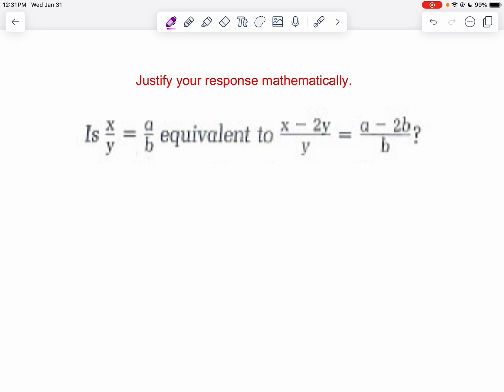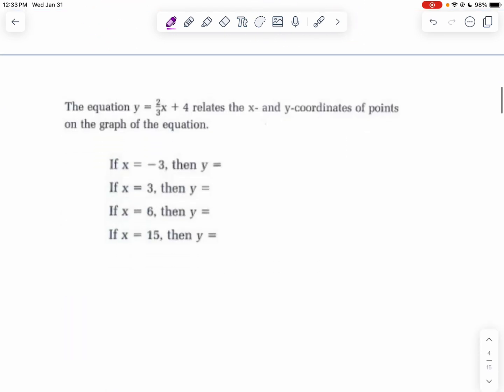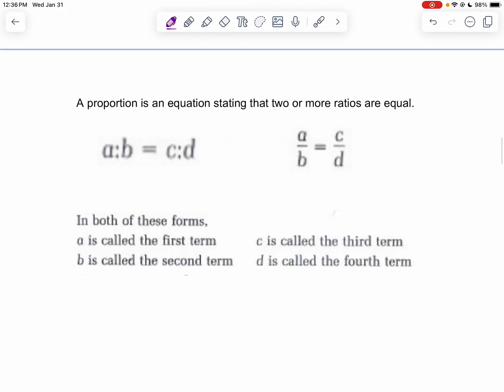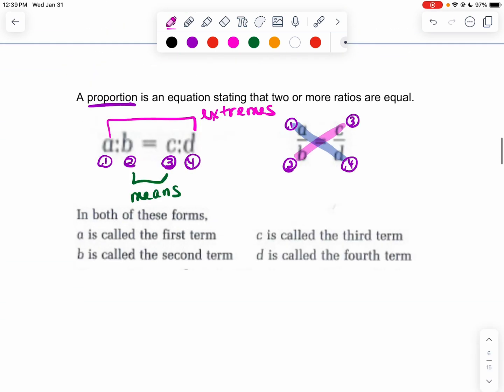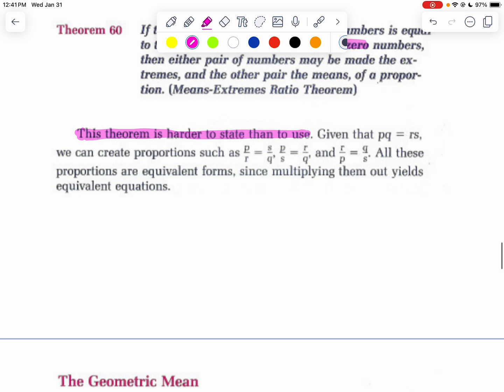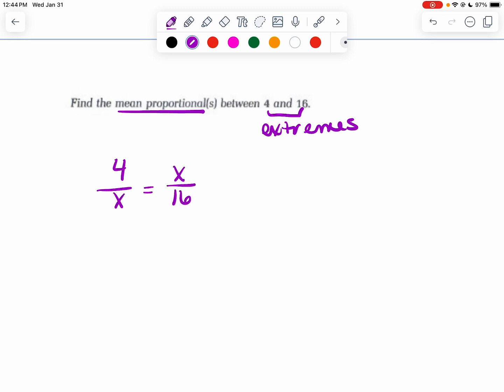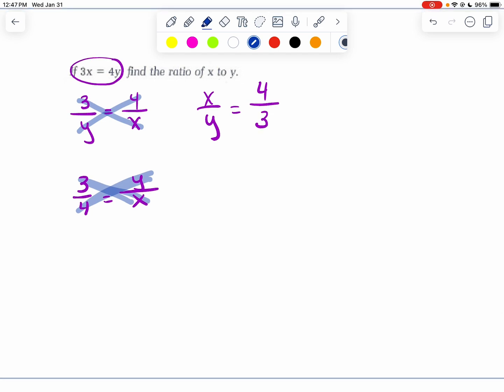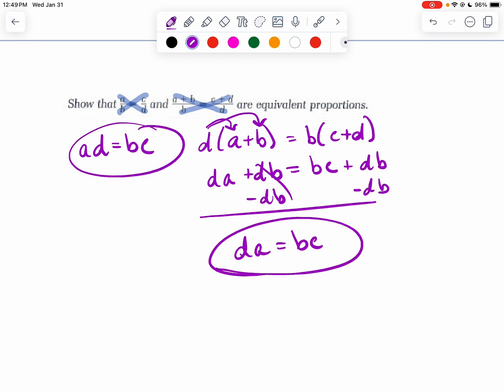January 31, 2024